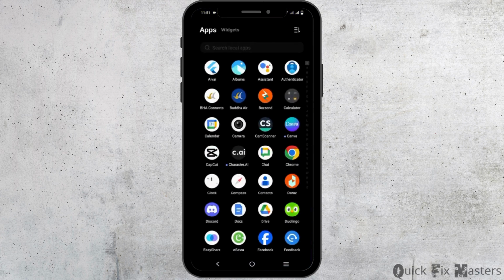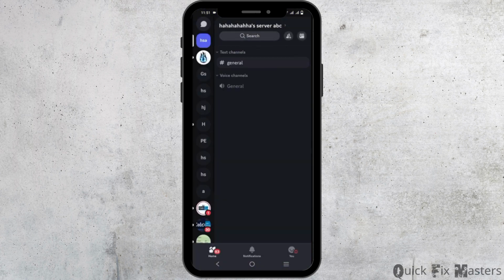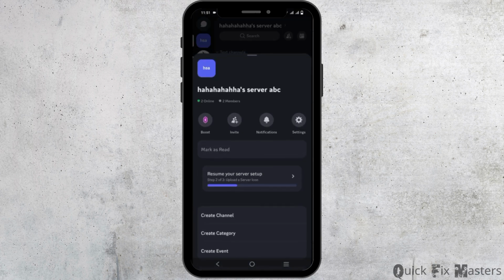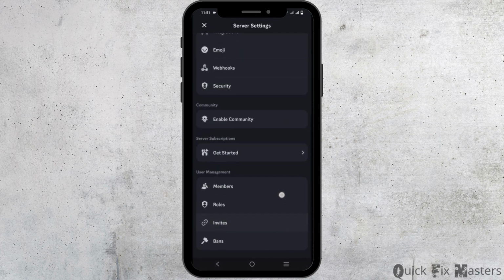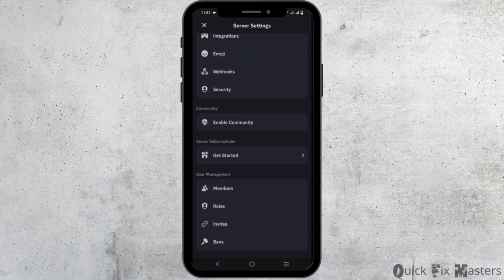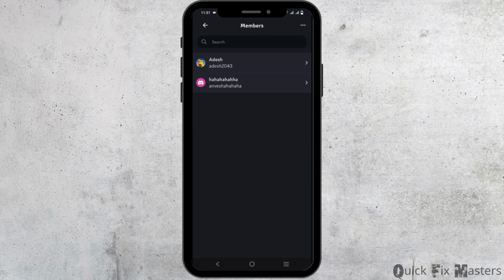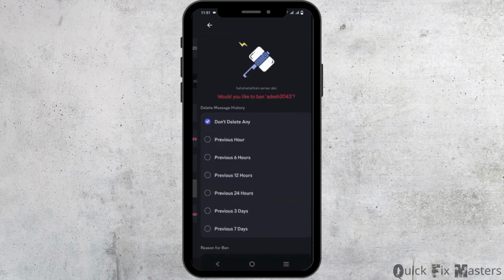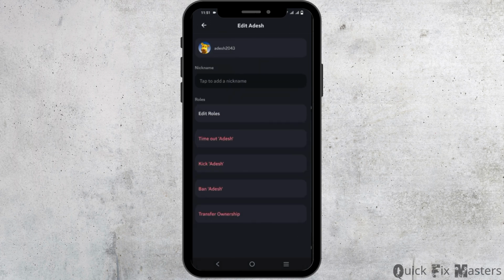How to Kick Someone from a Group Chat on Discord (Quick & Easy) | Manage Your Discord Group (2024)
Looking to kick someone from a group chat on Discord? This video will guide you through the quick and easy steps to remove a member from your Discord group chat in 2024.

In this guide:
0:00 - Introduction
0:05 - How to Kick Someone From a Group Chat on Discord (Quick & Easy)

Learn how to access the group chat settings, select the member you want to remove, and use the "Kick" option to remove them from the chat. Discover tips on managing group chat settings, maintaining a positive environment, and handling disruptive members.

Kick someone from a group chat on Discord easily and keep your conversations smooth today!